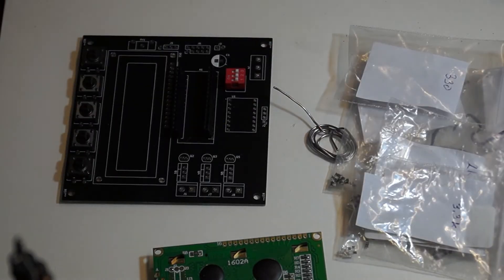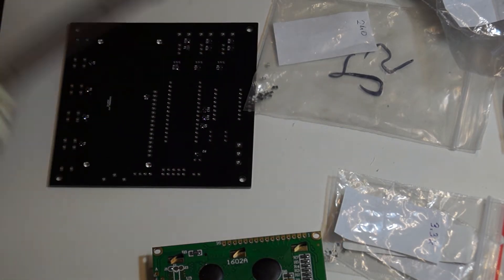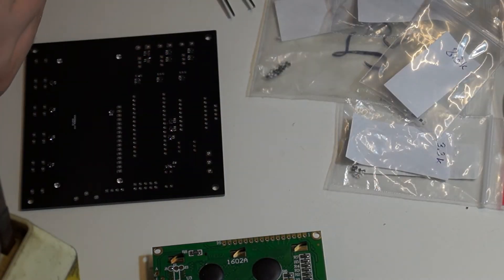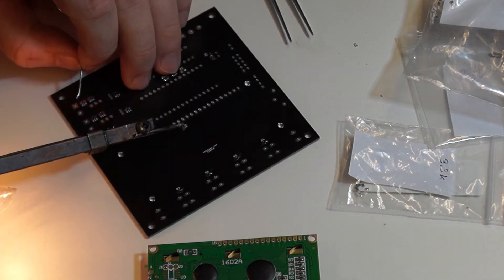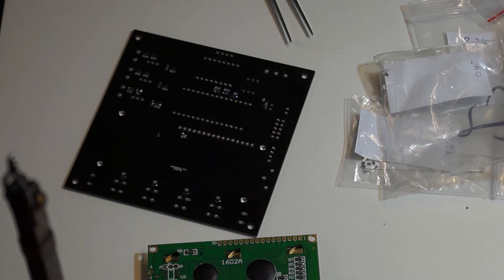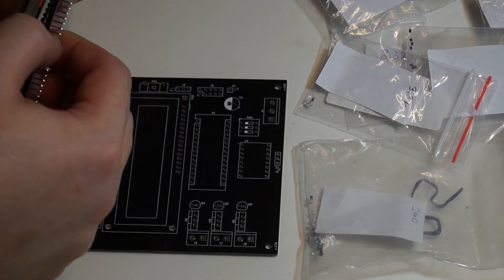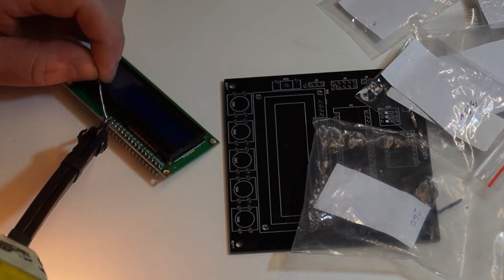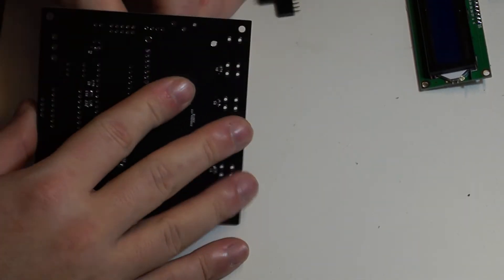Free filament maker machine part 6 - Custom Board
Sixth part of series about pulltrusion machine making. Soldering custom board